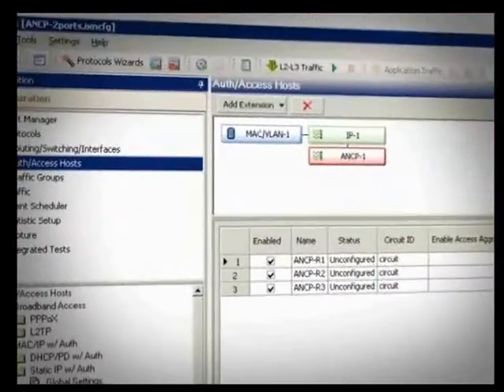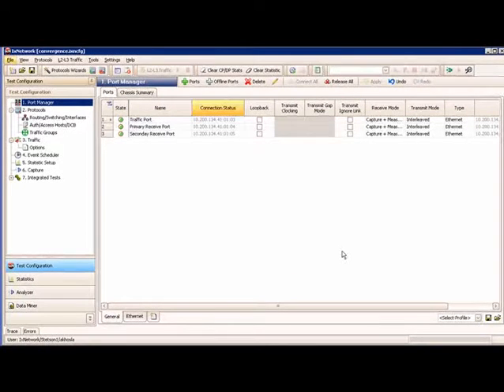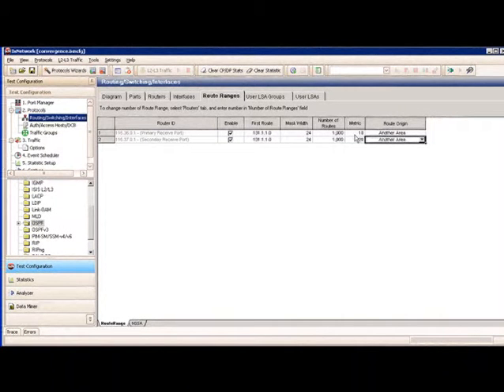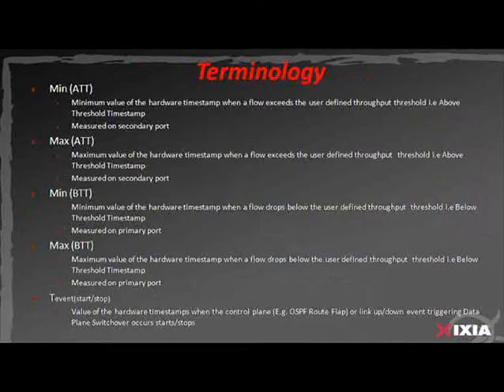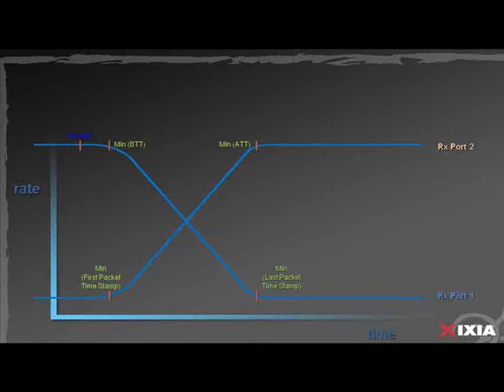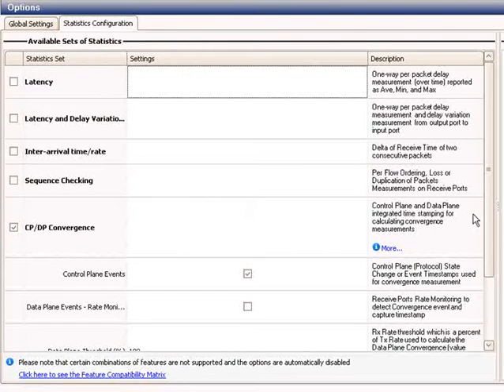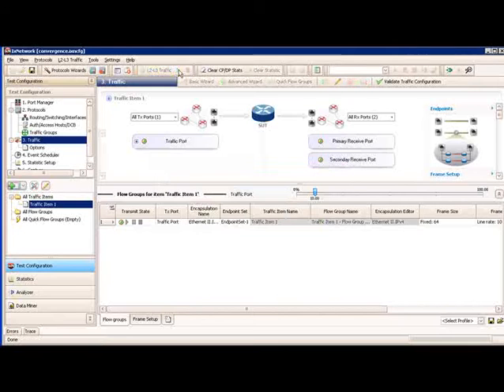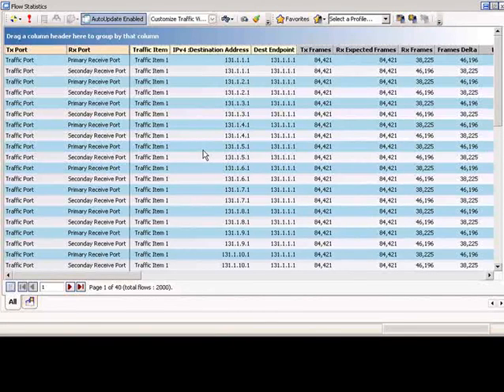IxNetwork TrueViewConvergence - failover and convergence measurement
This Black Book test case covers the theory and operation of convergence test methodologies, including "TrueView Convergence" and "Packet Loss Duration". The reader will be able to follow the steps by steps instruction to measure routes convergence and service interruption caused by link/equipment failure or change of route metrics.